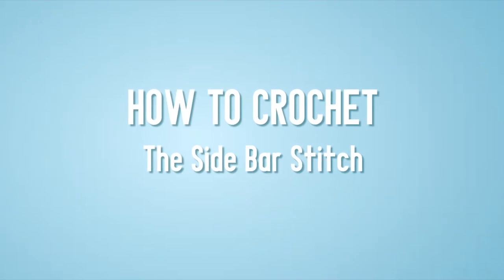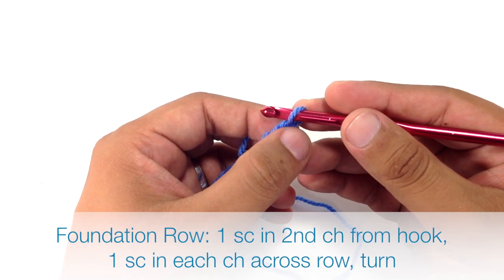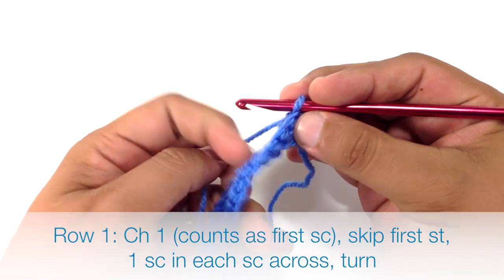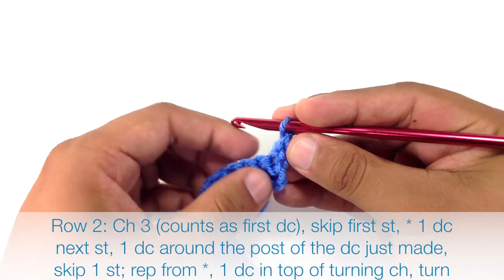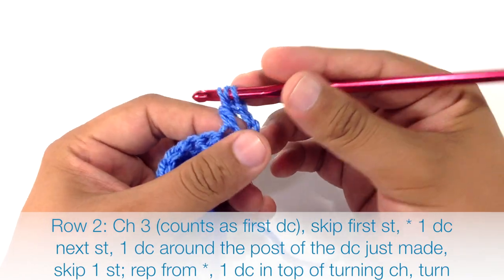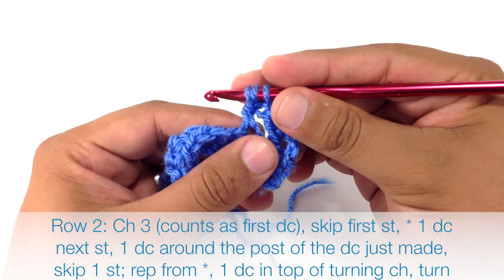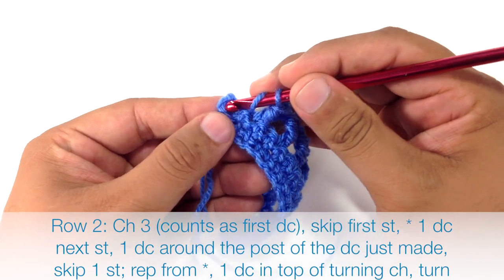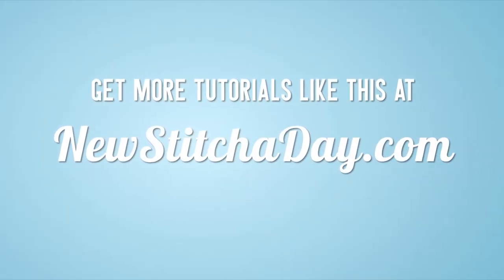How to Crochet the Side Bar Stitch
This video knitting tutorial will help you learn how to crochet the side bar stitch. This pattern uses the double crochet in an unusual way to make a mesh type fabric. It's easy to do and perfect for maker bags, scarves, and shawls.

Skill: Easy